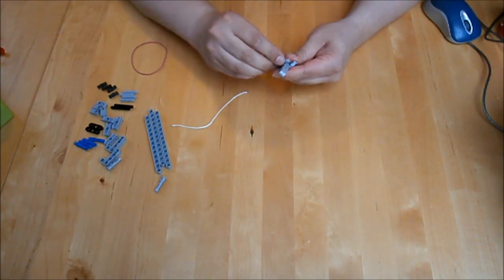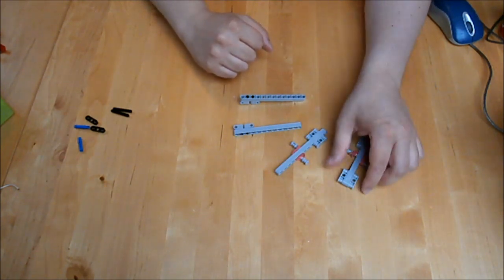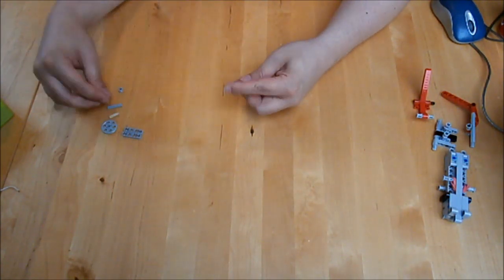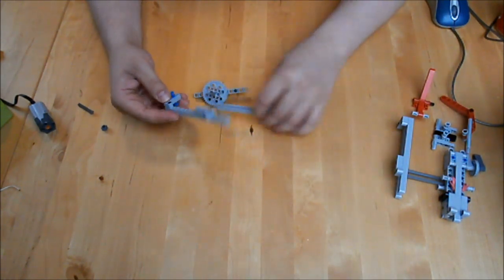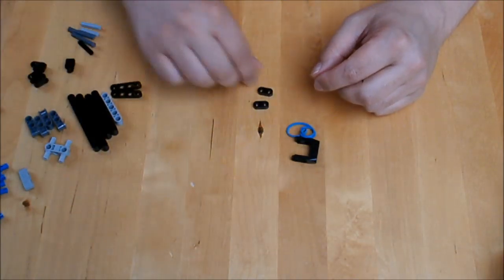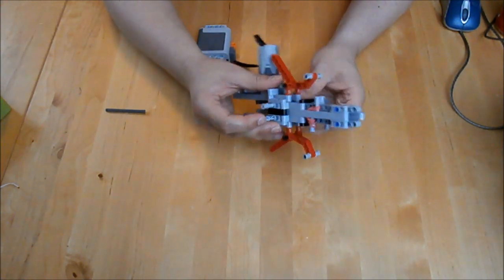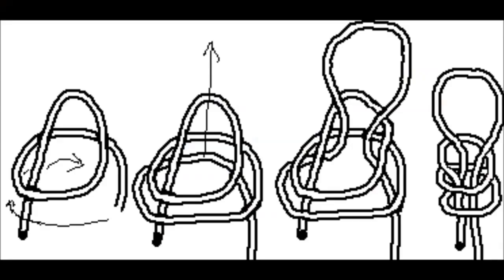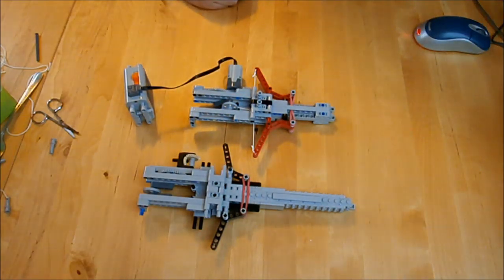LEGO firing mechanism building instruction video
This is a building instruction video of my LEGO firing mechanism. It was requested by Koen Gruiters. Unfortunately the video quality is a bit grainy due to amateuristic video equipment and poor lighting. I hope it is still viewable. This is the same gun mechanism as the one I used in my Mark 6 tank. I hope this helps you Koen.

If you are having trouble tying the knot, please take a look over